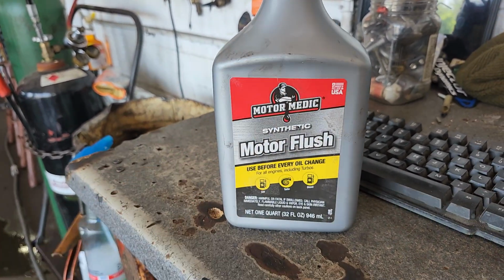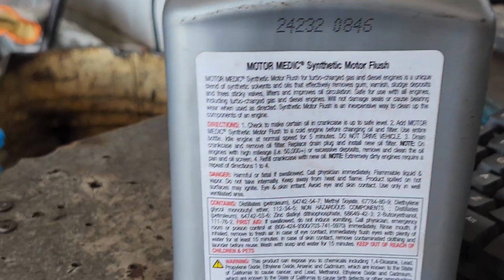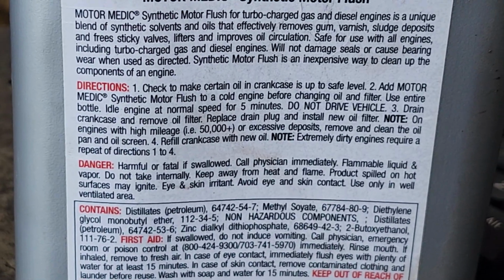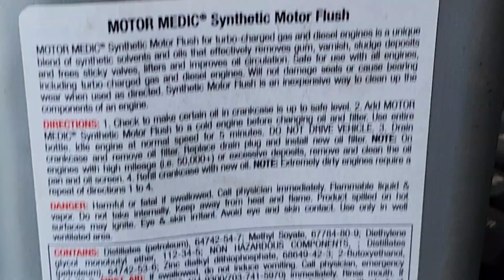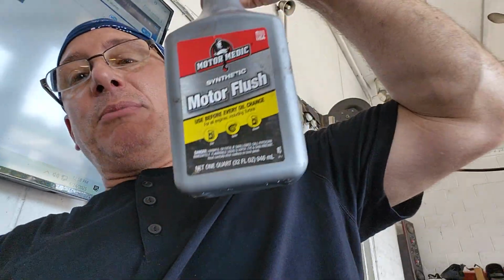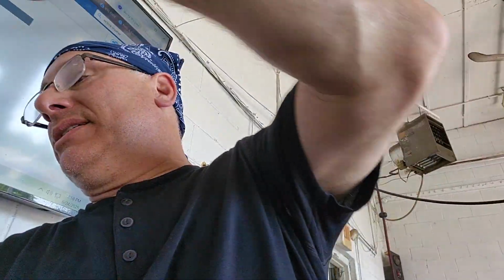5 Minute motor flush how i use this product. W a warning of caution